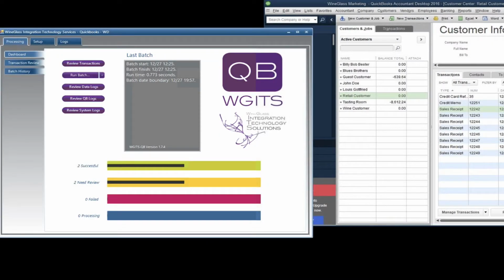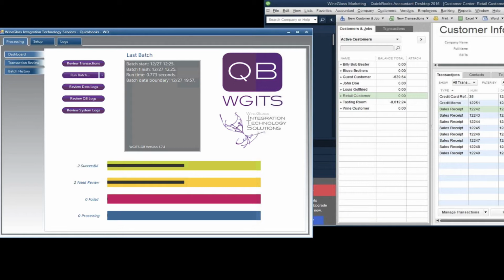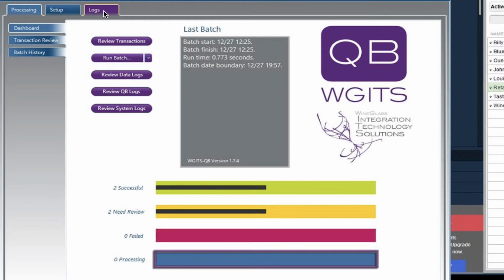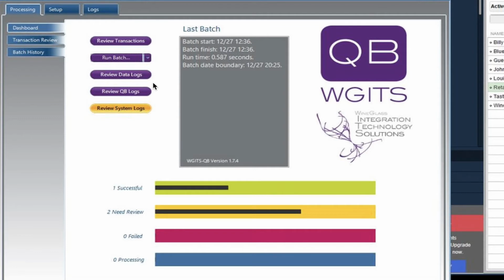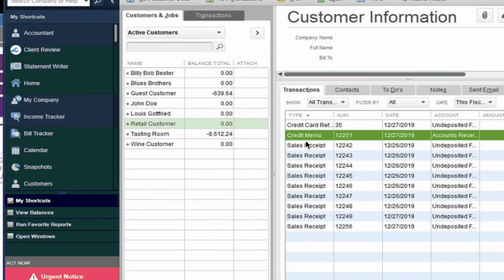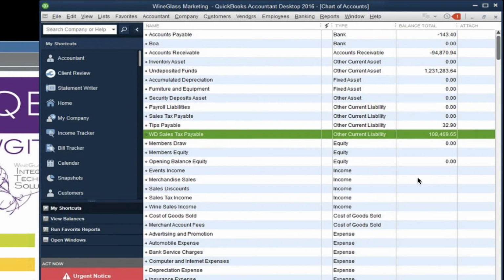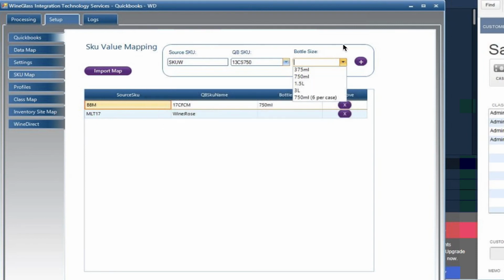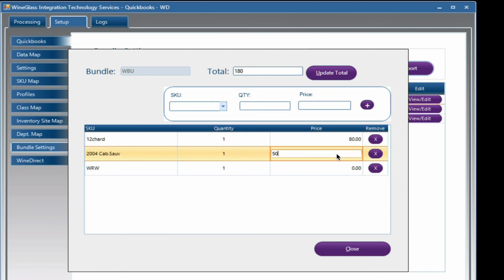WGits QB Demonstration Video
Watch this demo to learn about the WGits for QuickBooks automated integration.